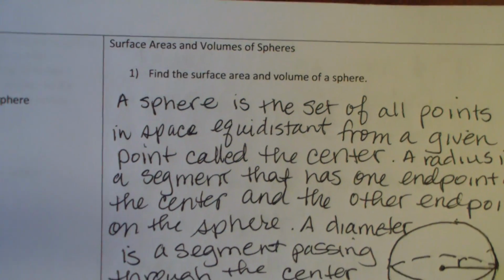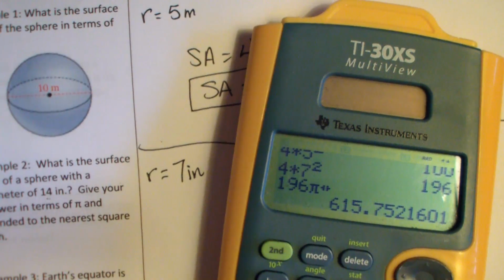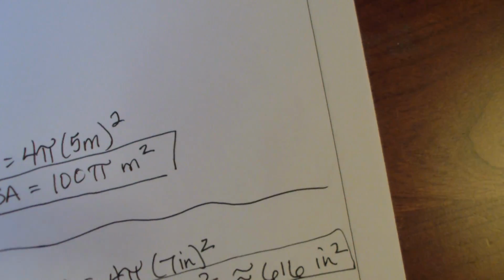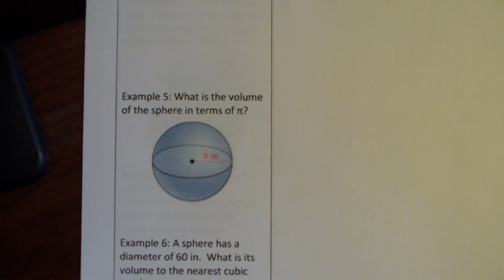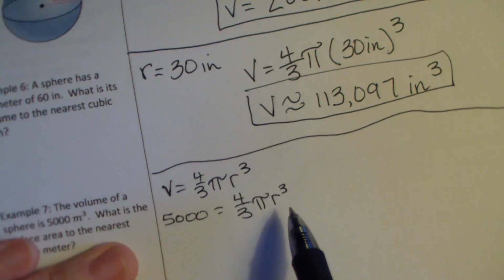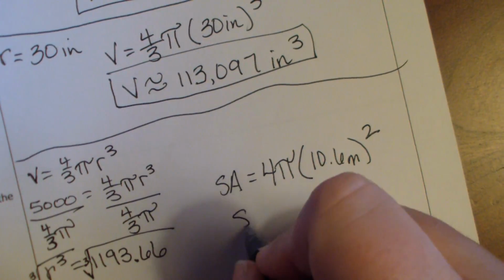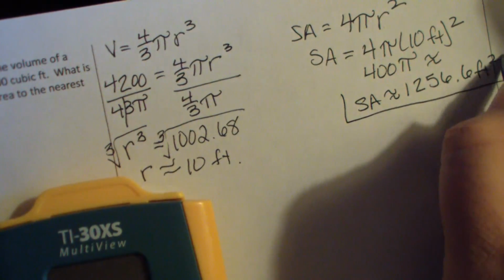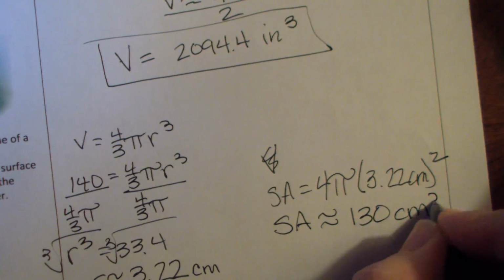Surface Area and Volume of Spheres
Notes over 11.6 in the geometry textbook